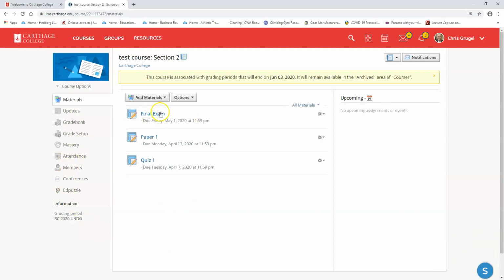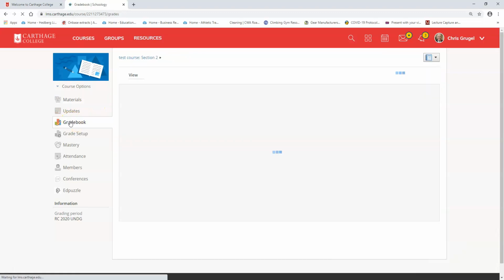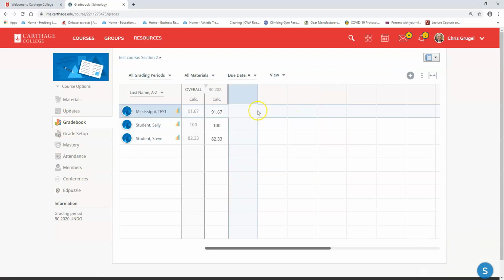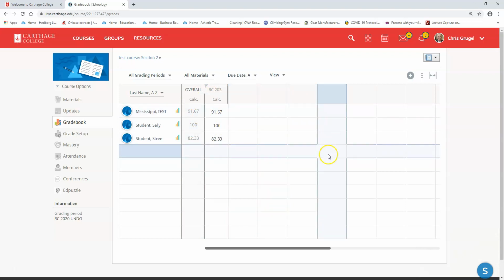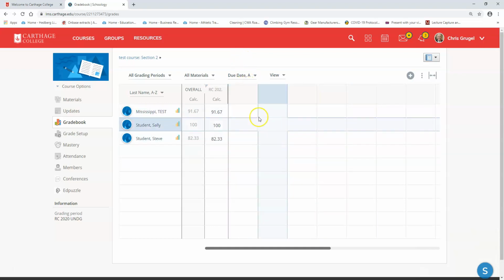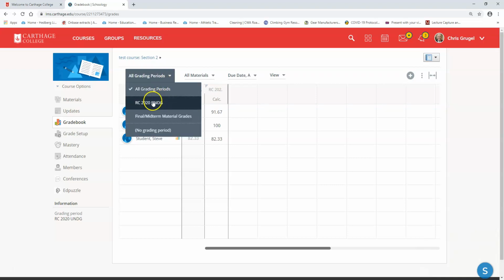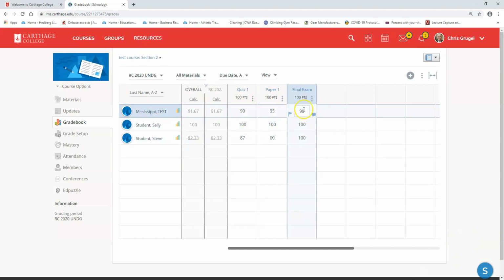Did the Schoology Gradebook Disappear? How to enter grades in a past term in Schoology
This video will show you how to get to an Archived Section of Schoology to see all the grades in the gradebook.